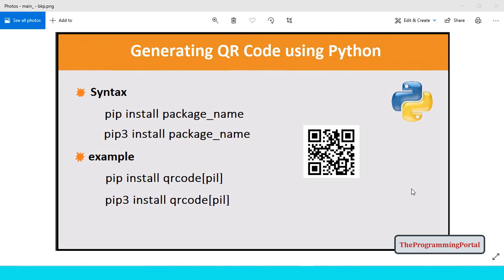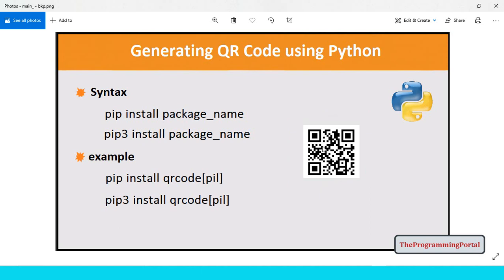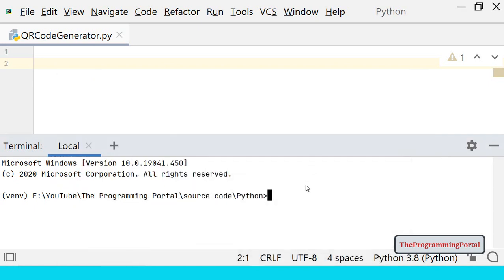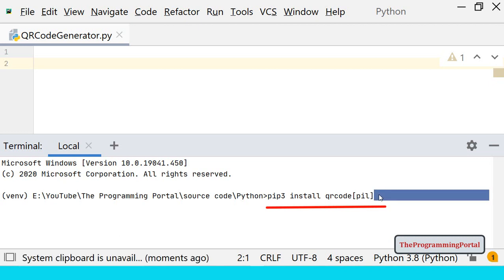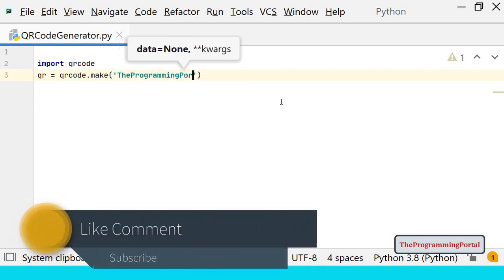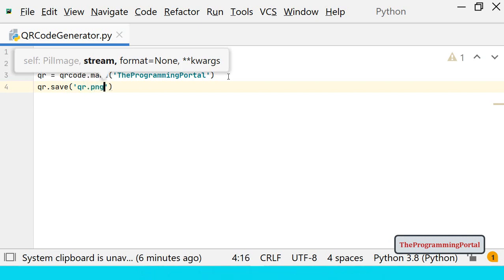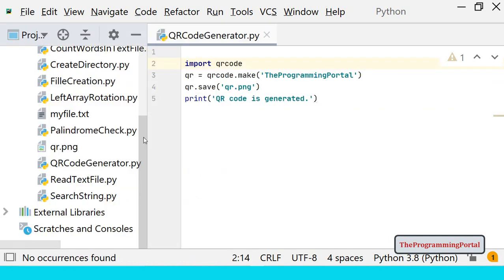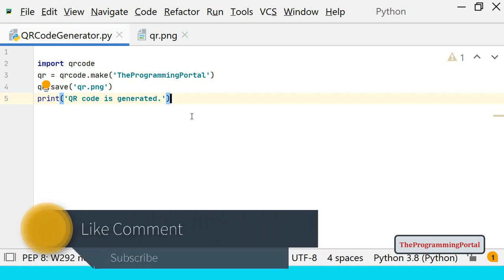Generate QR Code in Python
In this video, you will learn a python program to generate QR code using the qrcode module.
We will also learn how to install the qrcode using pip command.

pip install qrcode or
pip3 install qrcode

In this video you will learn:
- how to install qrcode module in Python using pip command
- qrcode module
- what is QR code
- importing qrcode module in python
- pip in python

Keep Coding!